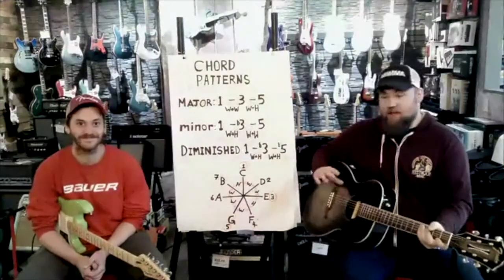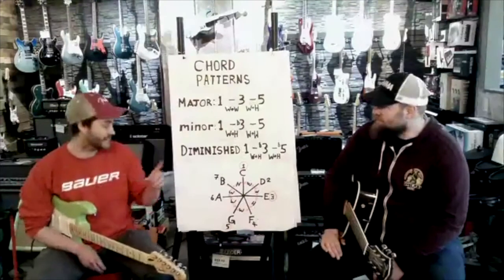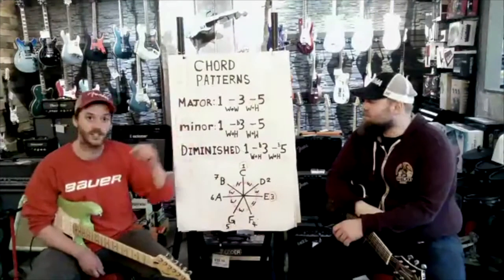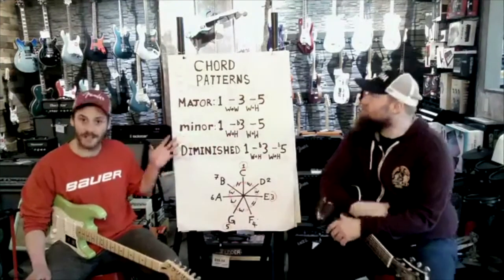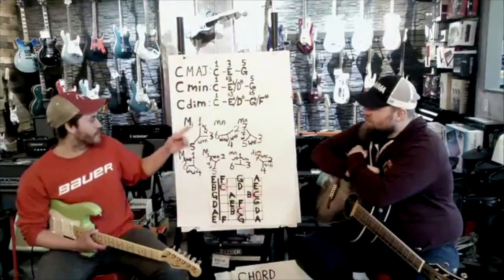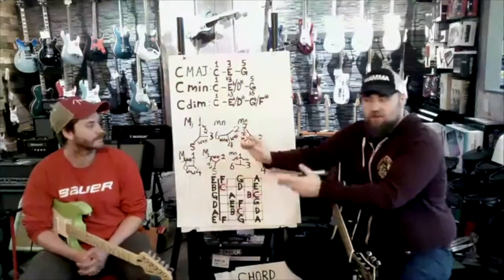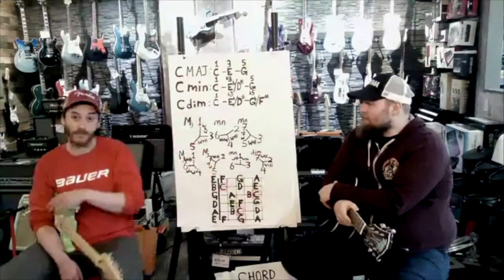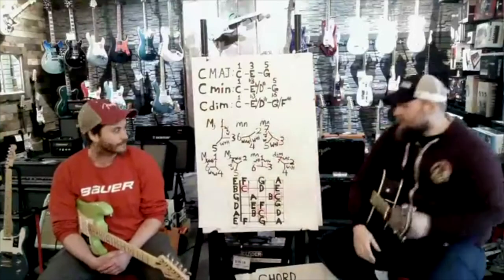Faders Music Guitar Lesson 9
Faders Music is located in Brandon, MB Canada. In March/April 2020 we decided to stream online guitar lessons for free on Facebook Live for our students and anyone else who might be interested. This is the final episode! Looking for private online music lessons?